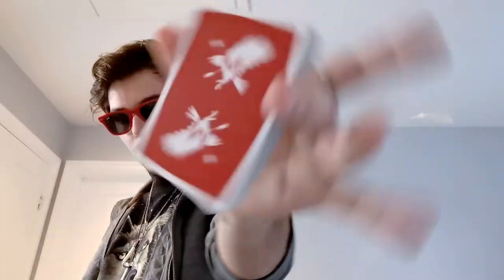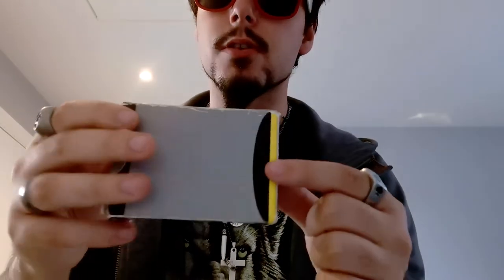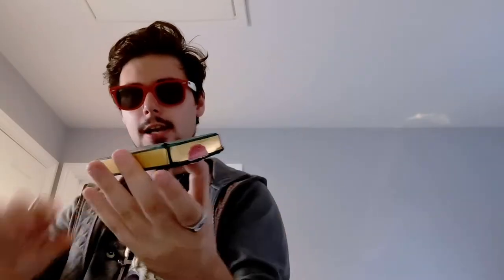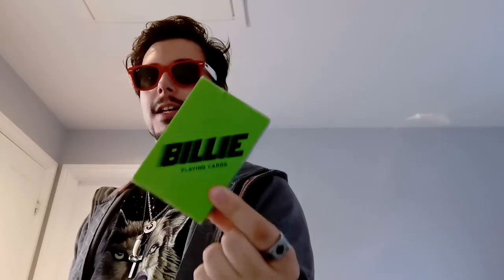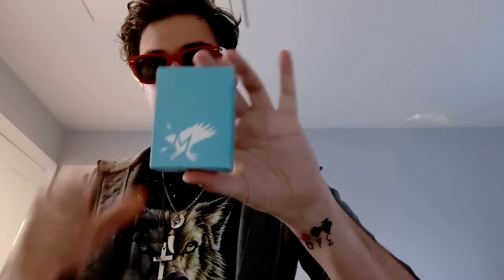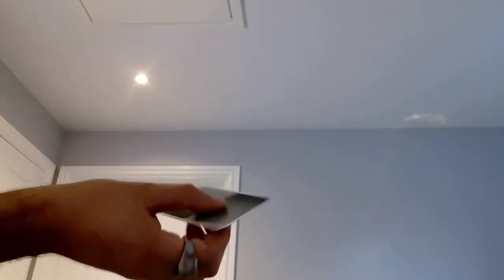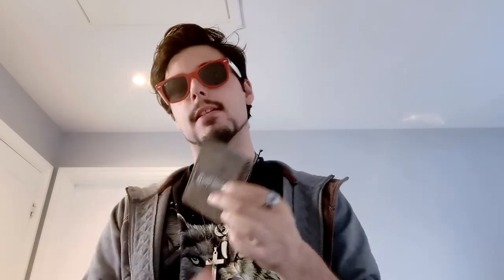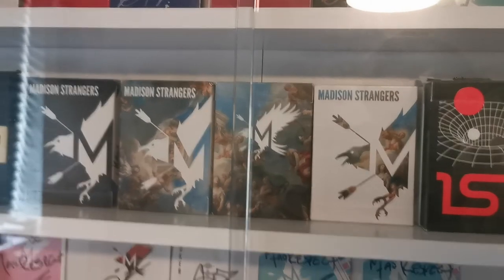CTI Card Collection 2021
In this weeks video I am going through my card collection!

Back The Dark Dystopian Deck Now!

Music Used In Video:
Mt. Fuji by Ooyy and Smartface

Is Magic Real?